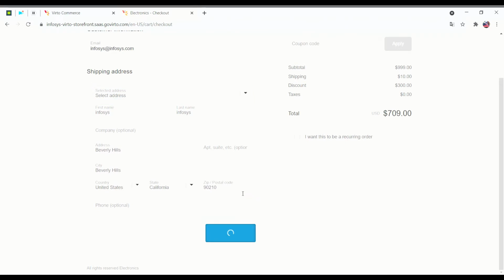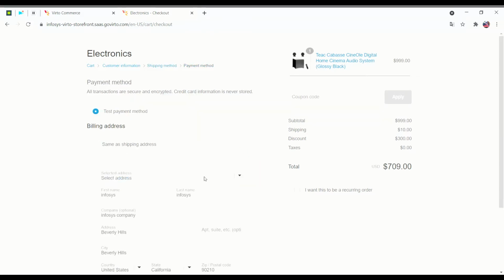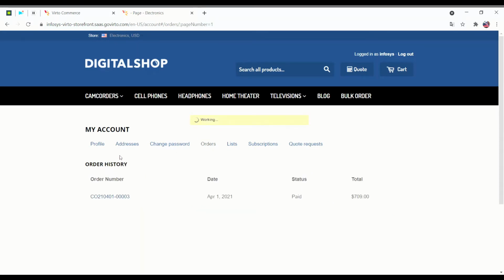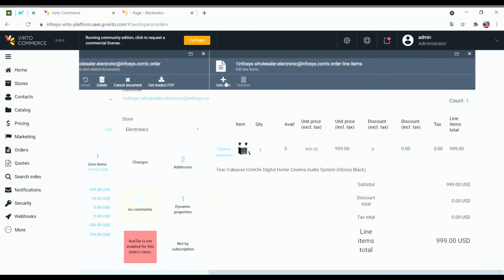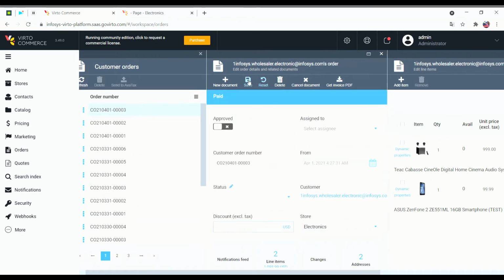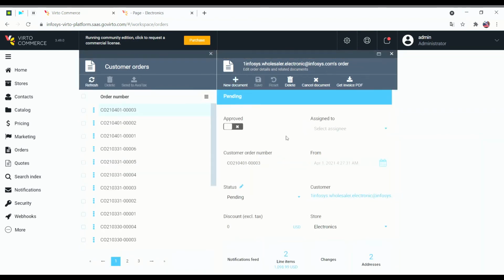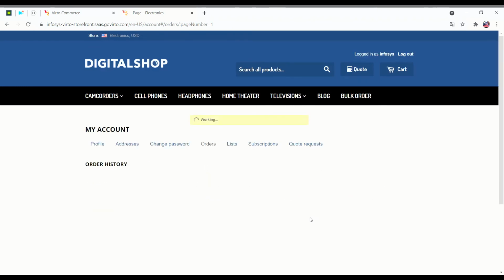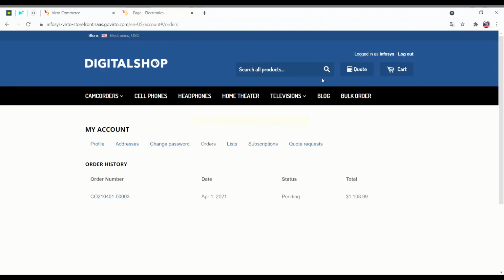How to make an order in Virto Commerce (admin view)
Learn how to make an order in Virto Commerce and how it looks like in the Back end.
Book a quick one-to-one call with one of our experts to learn more about Virto Commerce platform.